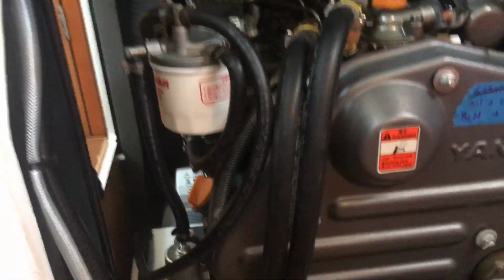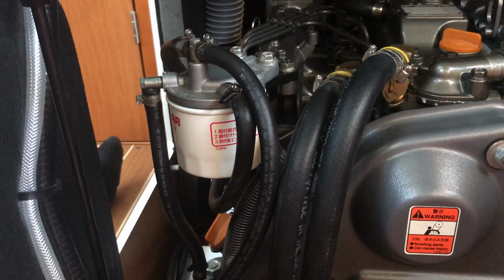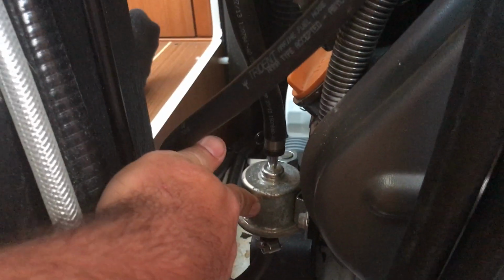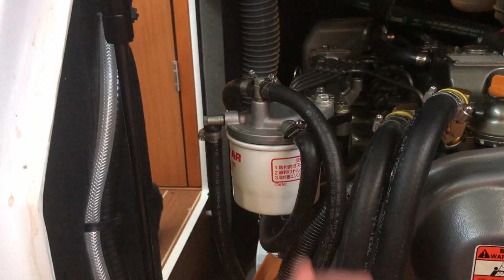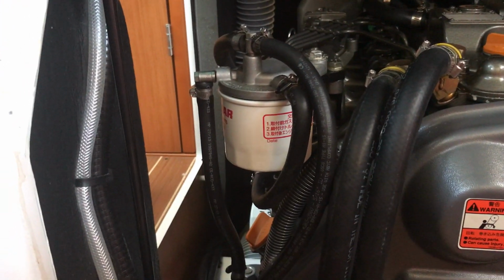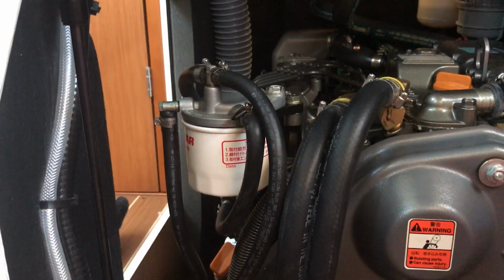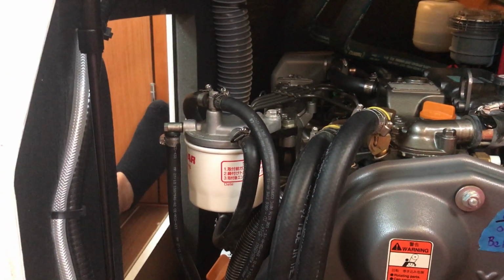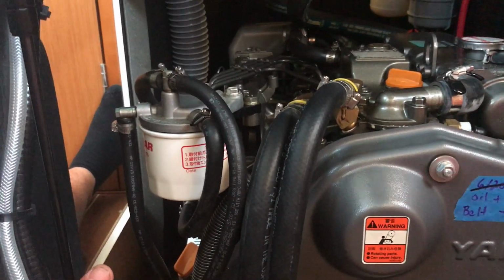Yanmar Engine Basics 2 - Fuel Filter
Location, checking and changing fuel filter on Sea Wolf